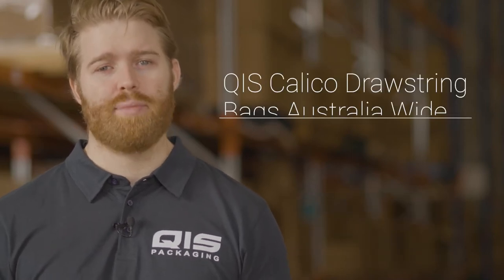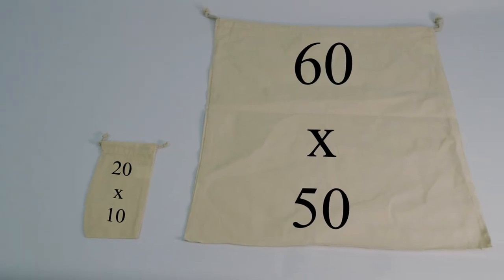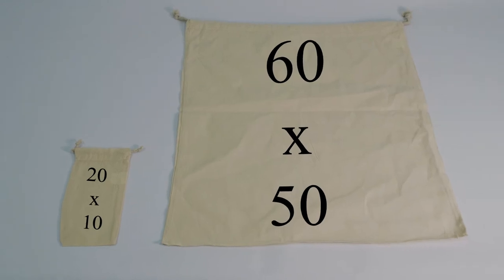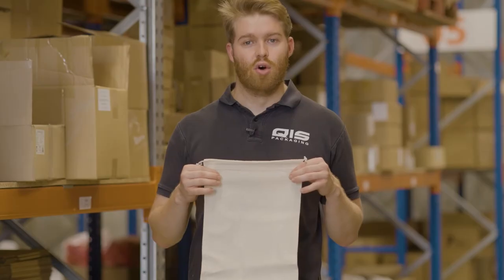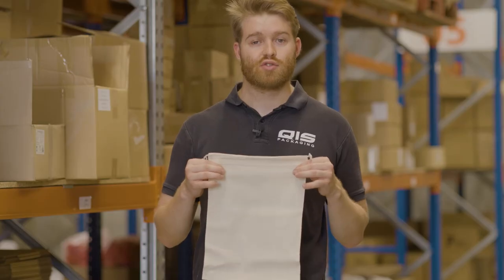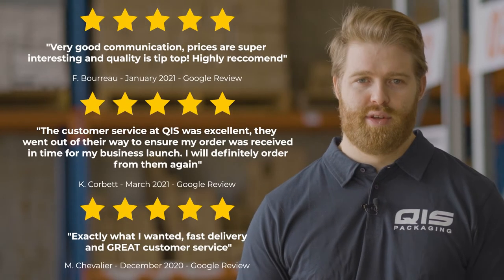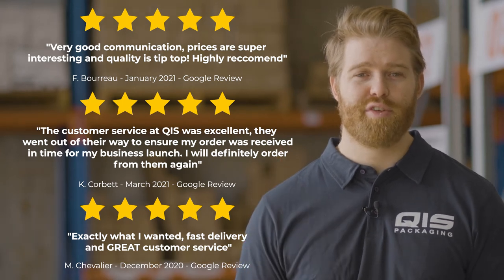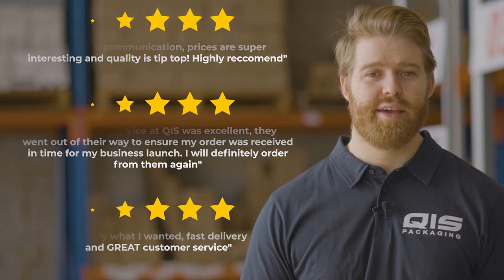Best Value Calico Drawstring Bags In Australia? (15% Discount) | QIS Packaging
Liam takes you over how QIS offer the best value calico drawstring bags in Australia!

0:00 Intro
0:10 Drawstring Bags
0:21 Quantity Price Breaks
0:33 Benefits of Calico Bags
0:44 Quality & Wholesale Prices
1:01 Delivery & Shipping
1:16 Free 15% Discount